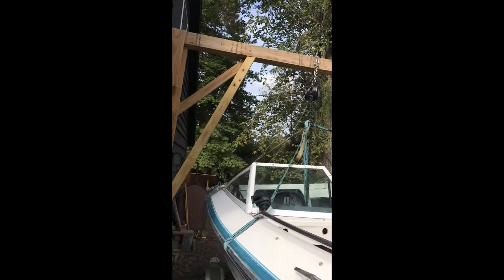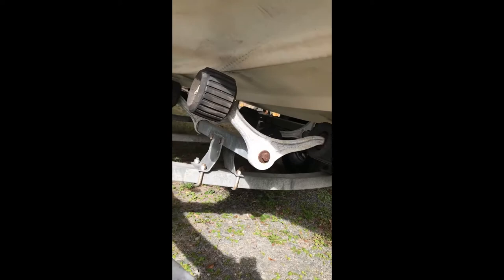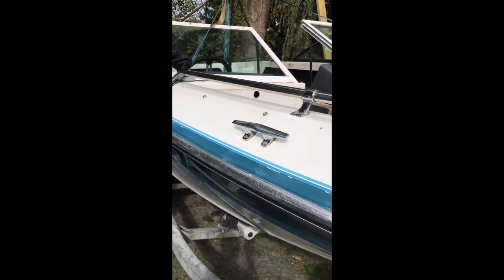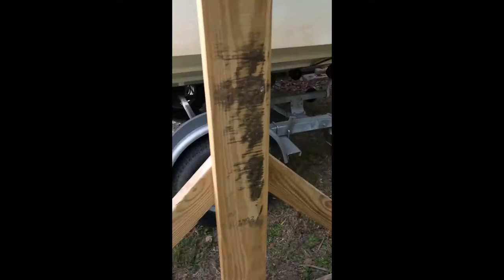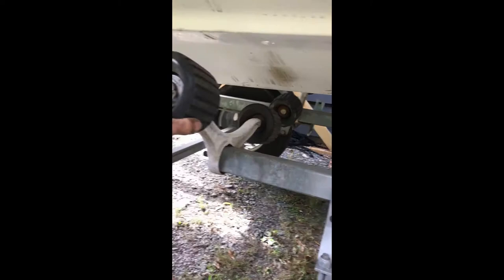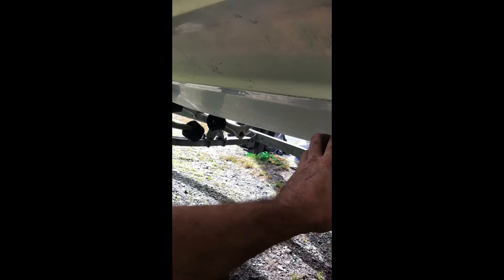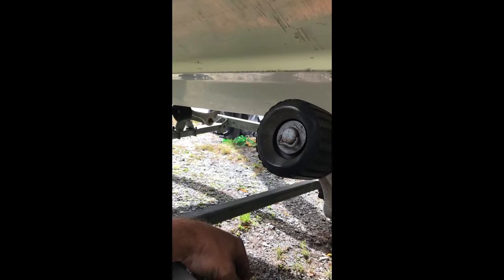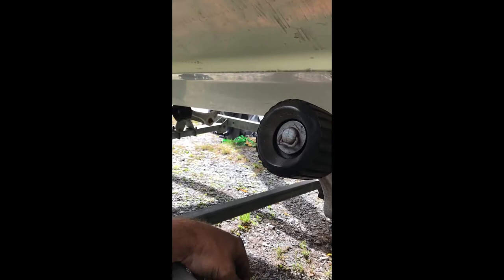Lifting Boat Using Gantry Crane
Lifting my boat of trailer using a homemade gantry crane.